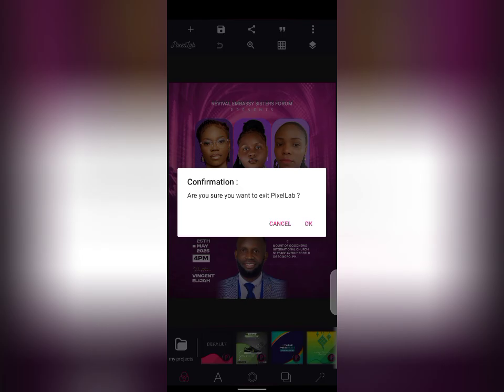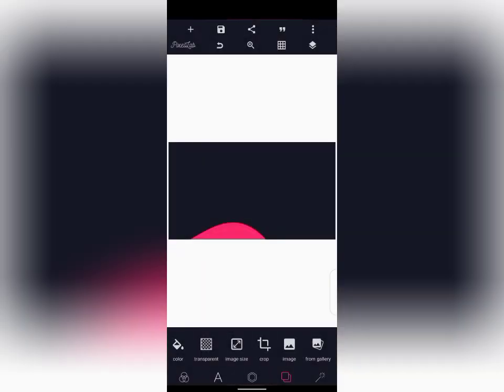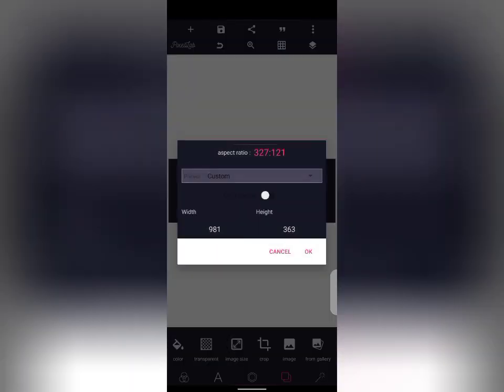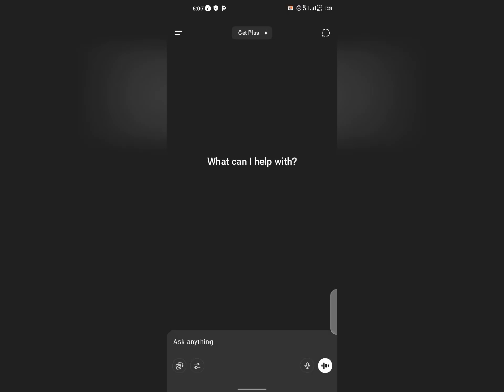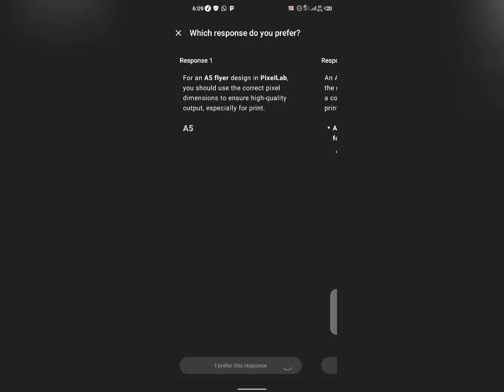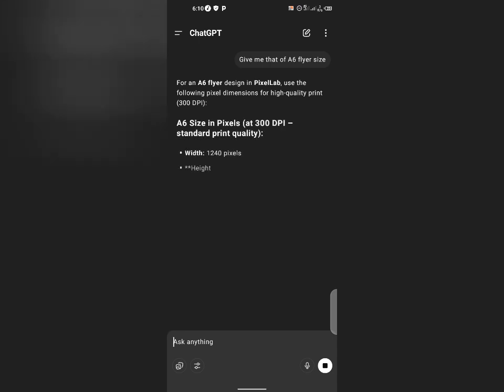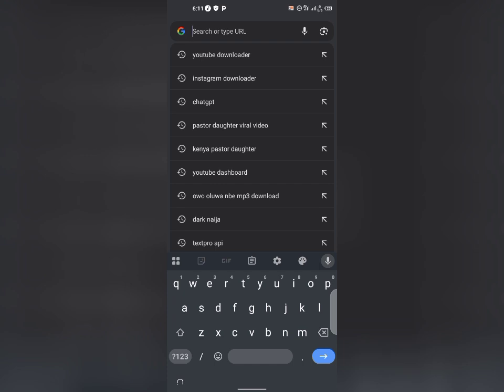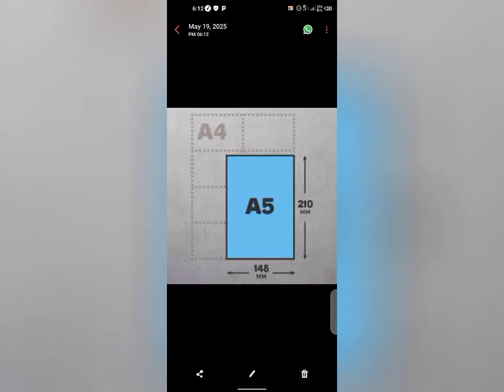Measurements for all Flyer Design | Know your Flyer Size Design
Struggling to get the perfect flyer size? You're not alone!
In this video, we break down all the standard flyer measurements you need to know – whether you're designing for a business promo, event, or personal project. From A4 to DL, learn what sizes work best and why they matter.

What you’ll get:

Common flyer dimensions (in inches & mm)

Tips on choosing the right size for impact

Design advice for print & digital flyers

No more guesswork — this guide will help you create professional-looking flyers that actually grab attention!

Hit LIKE if you’ve ever been confused by flyer sizes!

📌  LET CONNECT 📌